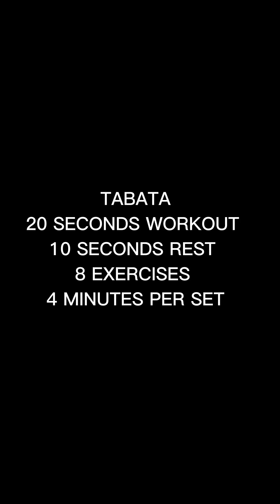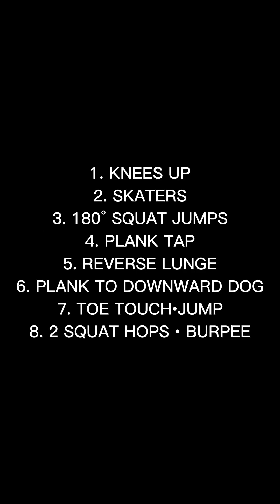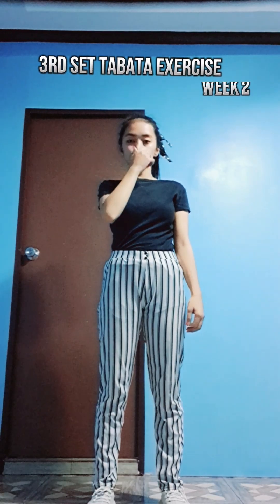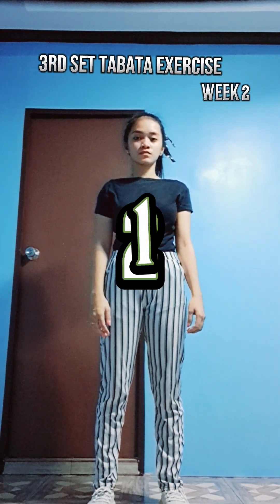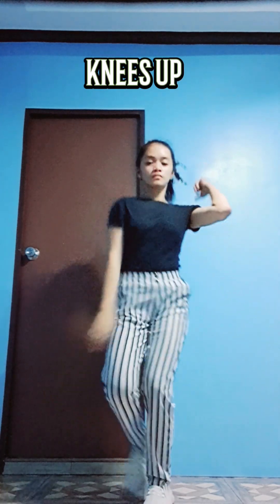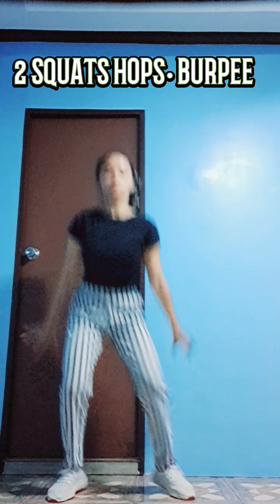3rd Set TABATA EXERCISE WEEK 2 - ccto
School purposes